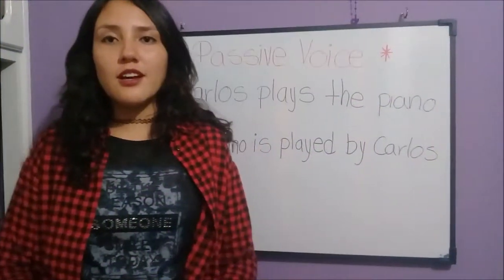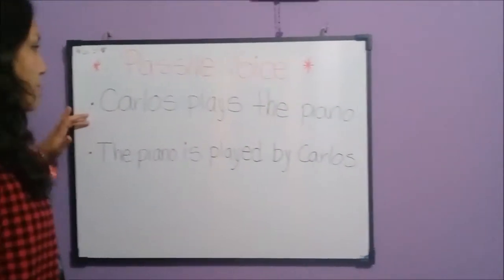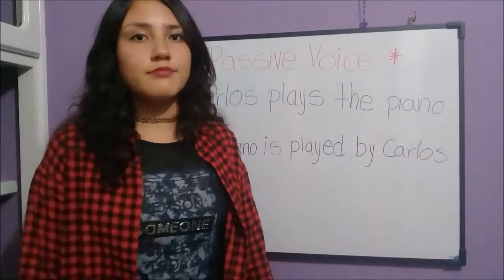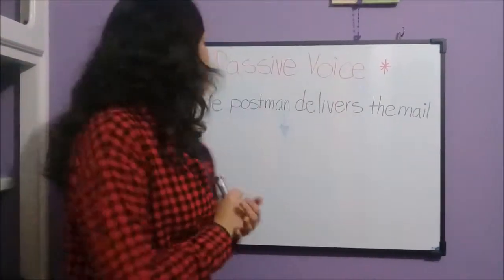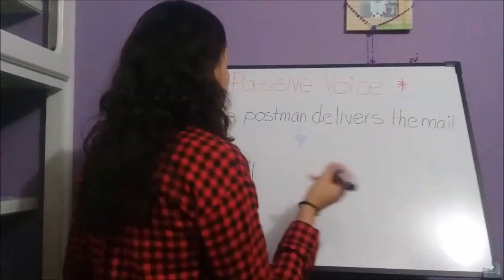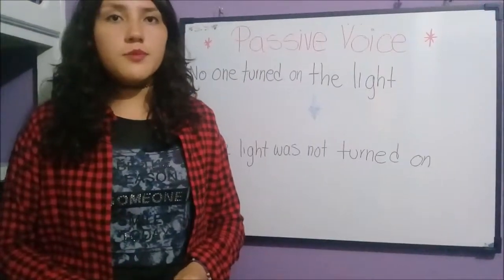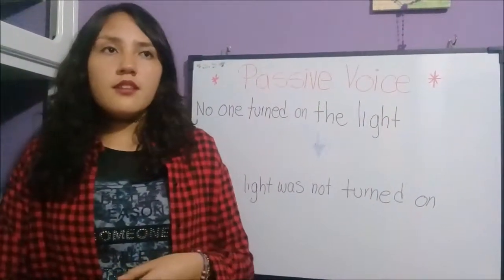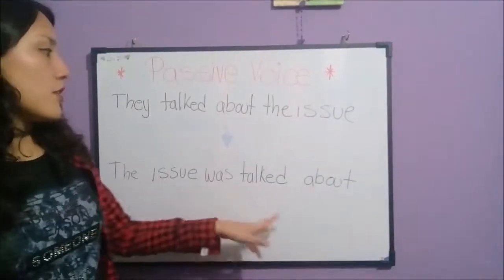PASSIVE VOICE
VANESA ORDÓÑEZ 3BGU "D"